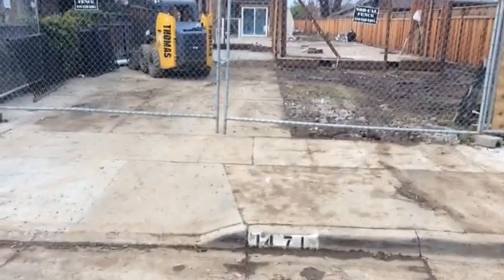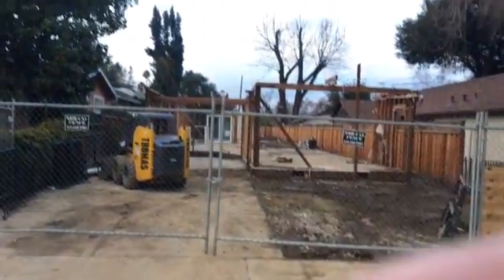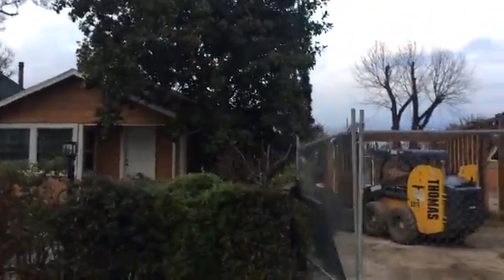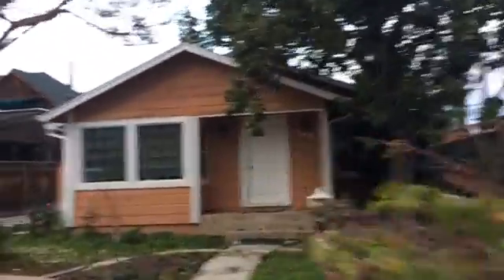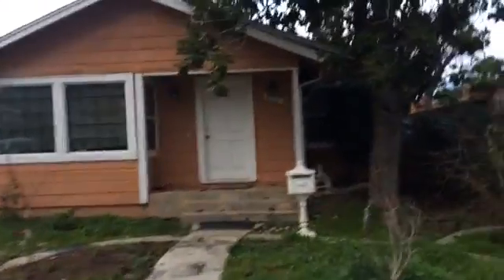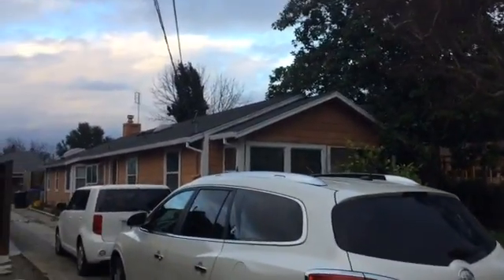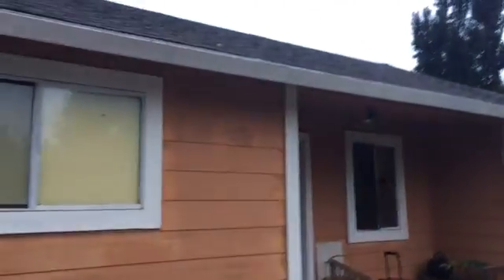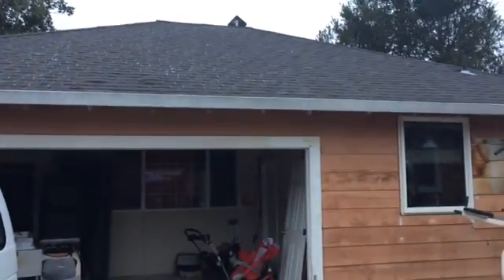1475 Richards Ave